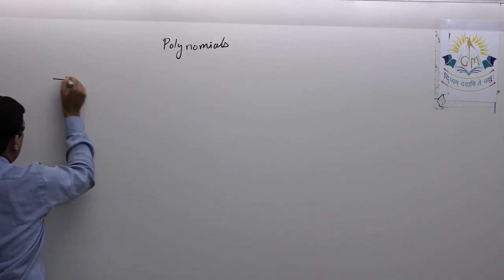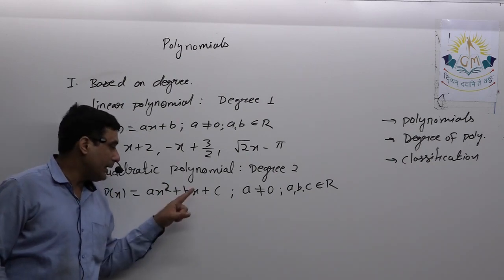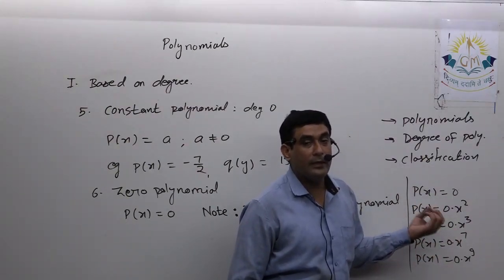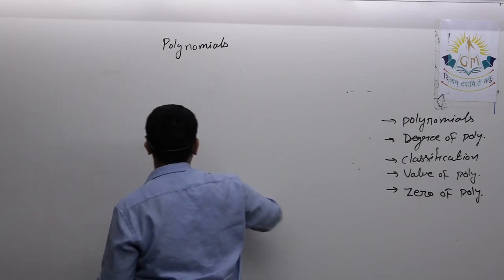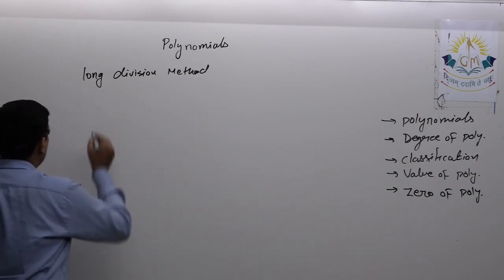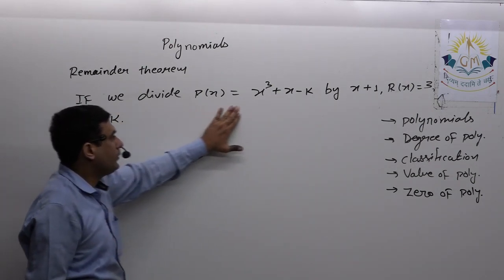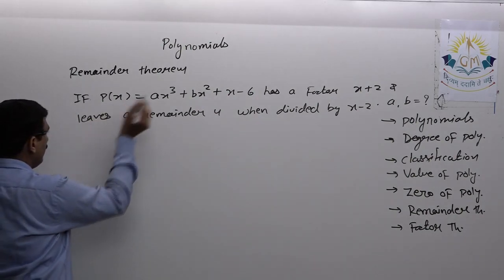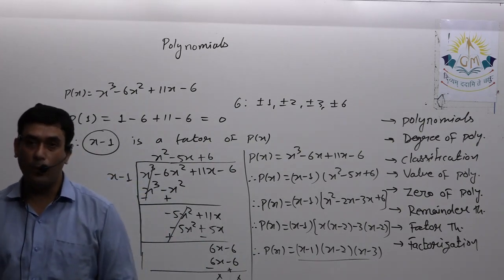NTSE MATHS LEC 3